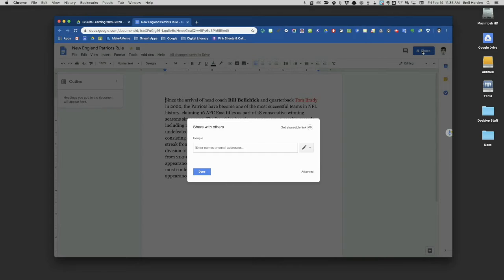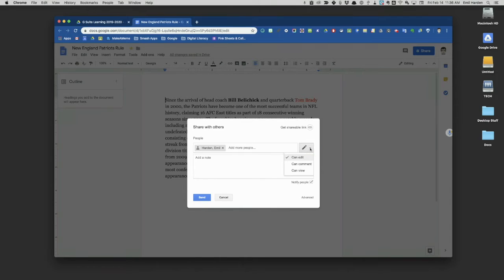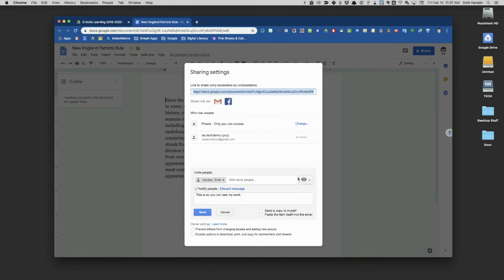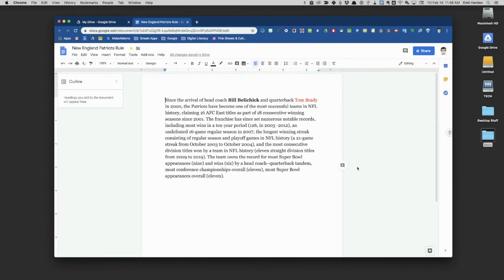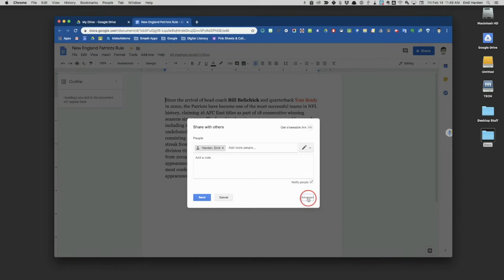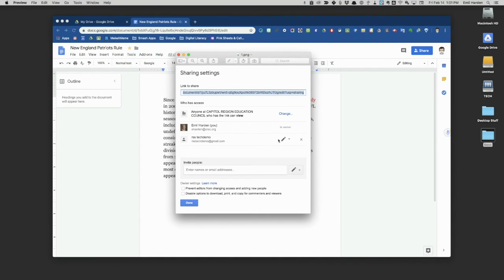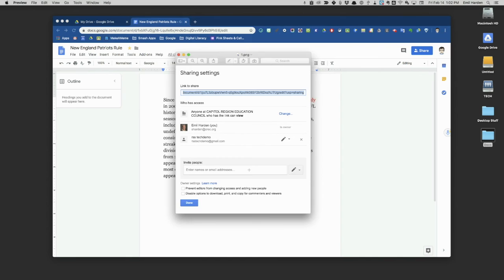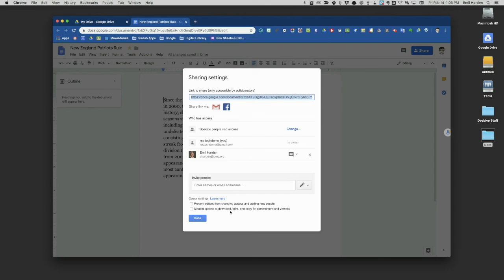2 Google Docs Sharing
Using the Sharing features and settings in Docs